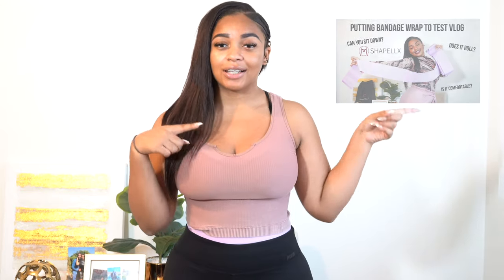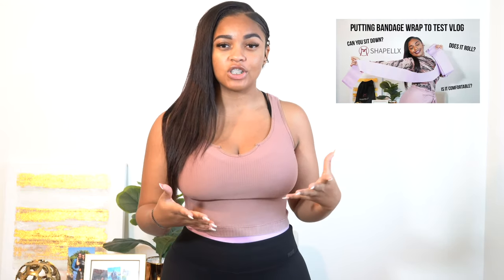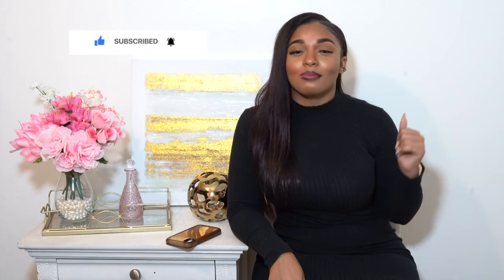Testing the Bandage Wrap Waist Trainer at the Gym!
Hey Snatched Ladies! In this video, I’m showing you how the Bandage Wrap does at the gym. I’ll be letting you know if it slides, folds, and if it’s worth working out in! Tune in to find out!

Muah! XOXO